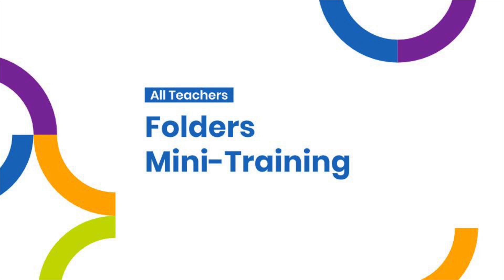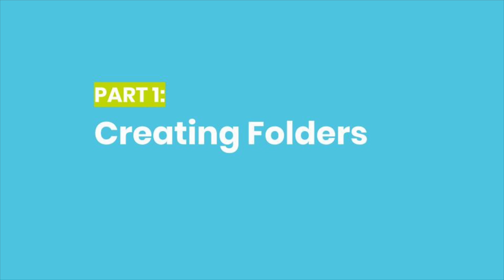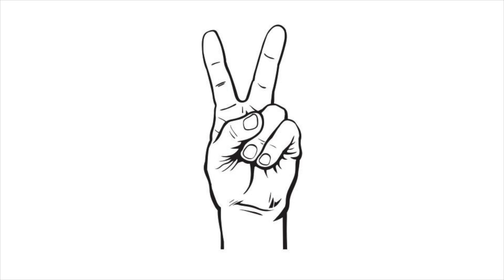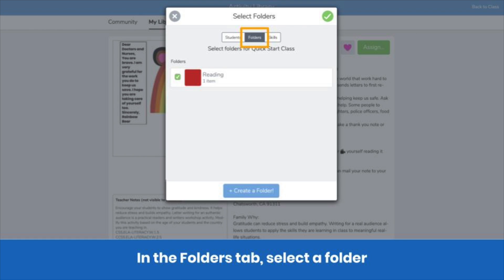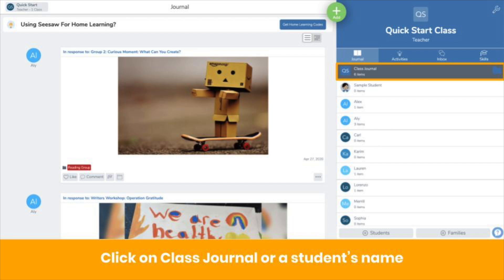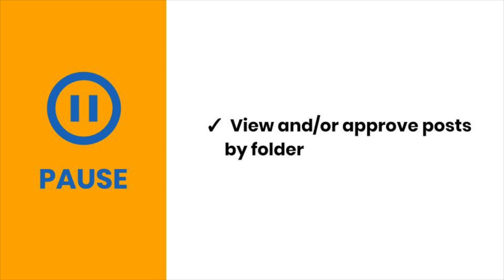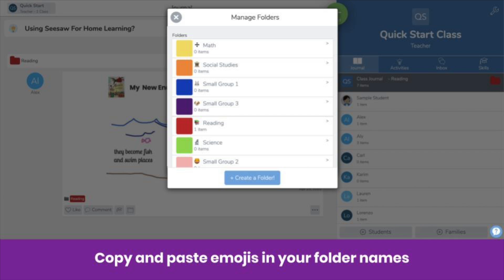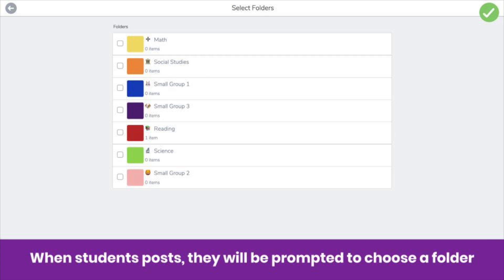Seesaw Folders Mini-Training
Keep your Seesaw Class Journal organized with Folders!

1) Create folders (0:36)
2) Tag posts and activities to folders (1:00)
3) View and approve work by folder (2:05)
4) Keep folders organized (2:42)

We do not offer certificates of completion for mini-trainings at this time.